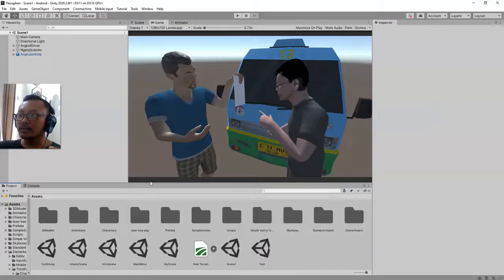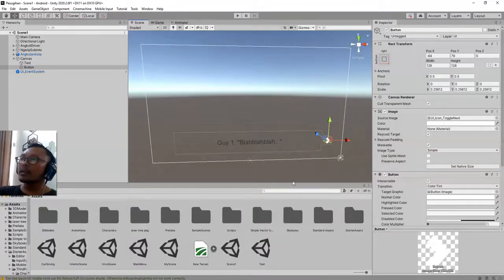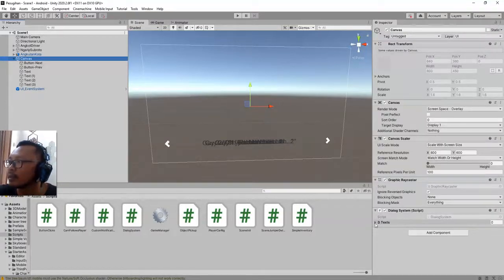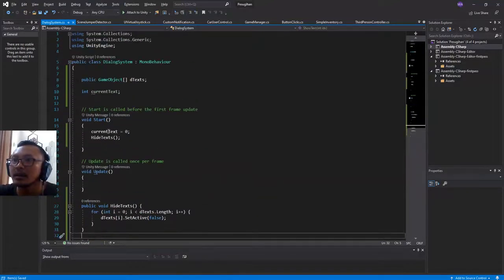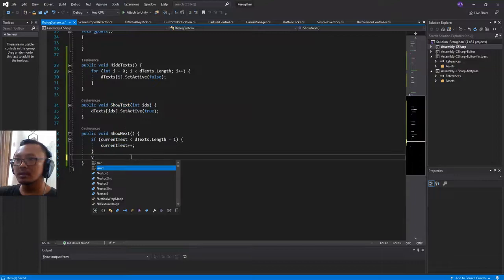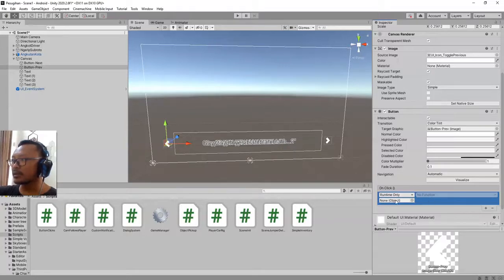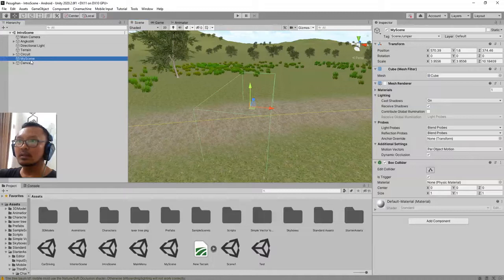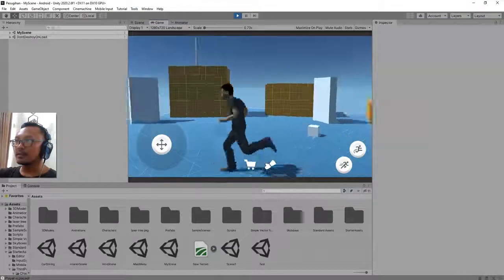How to make a simple "slide show like" dialog system for our Unity game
In this video I am making a simple slide show like dialog system that show a text with next and previous button so player can read the dialog texts in this game.